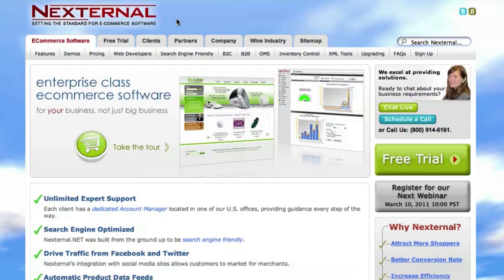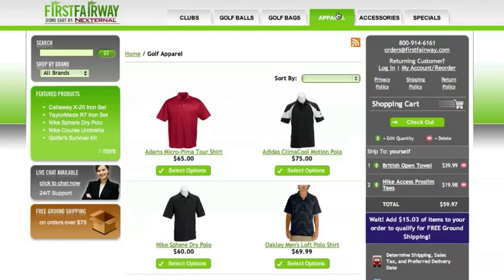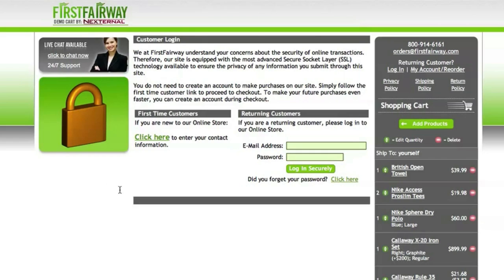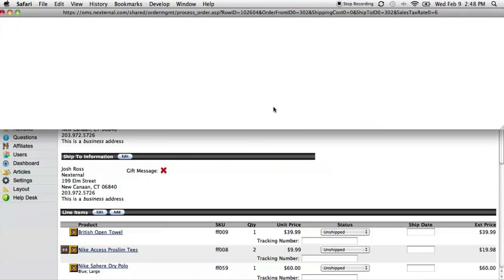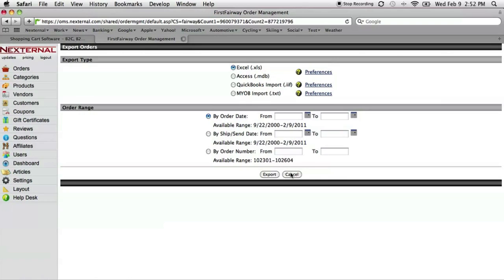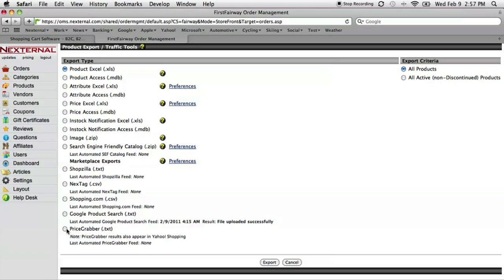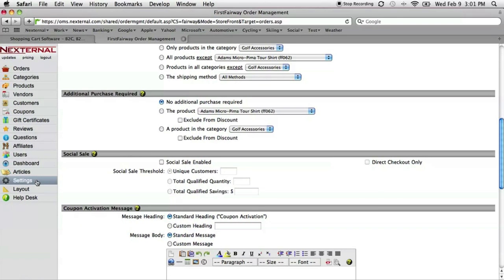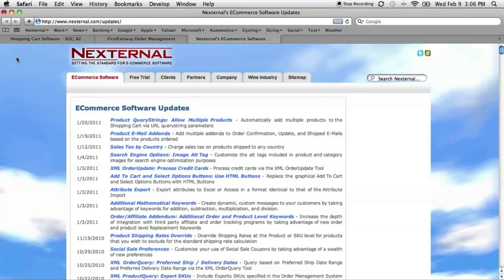Nexternal eCommerce Platform Demo - Shopping Cart & Order Management